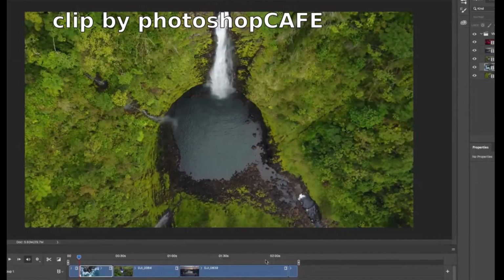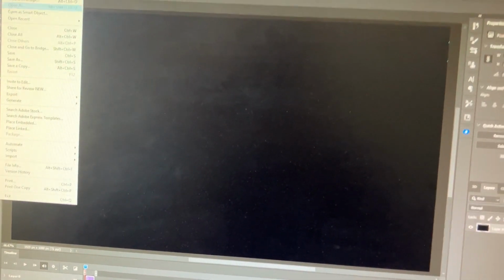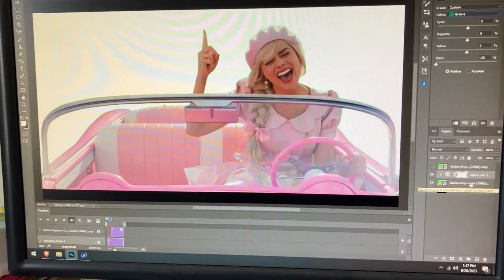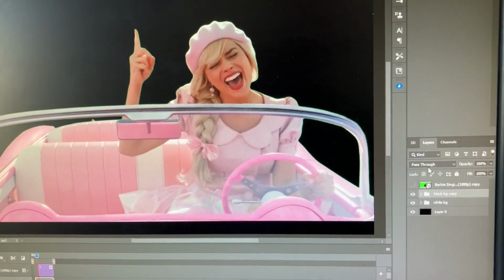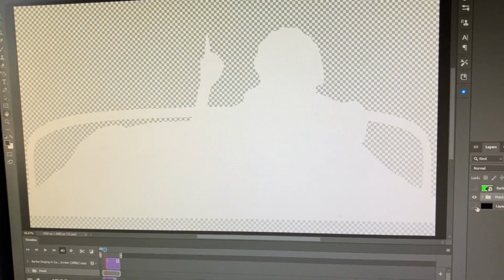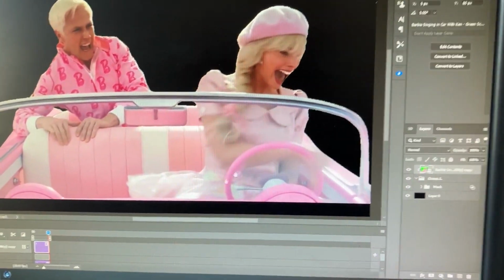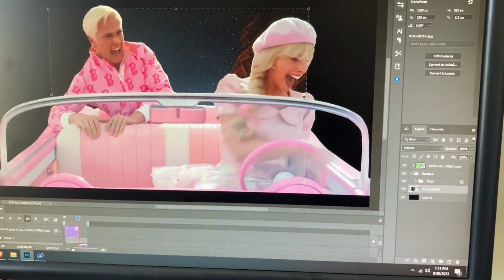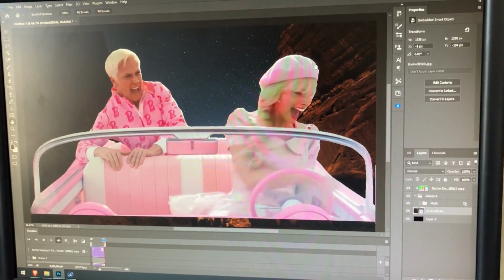Cut Out Green Screen VIDEOS With the Timeline - Video Editing in Photoshop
In this video, we explore some techniques to chroma key with the Photoshop Timeline, since Photoshop is the best video editor.